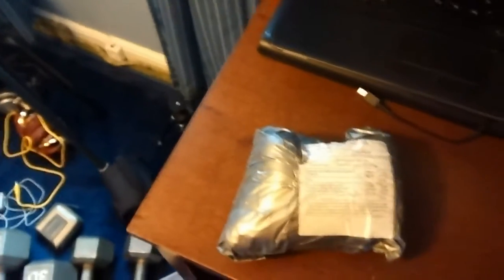Another Package From Japan!!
Super cool!